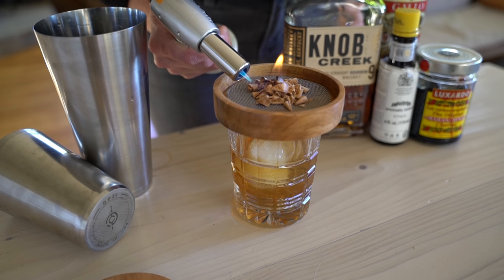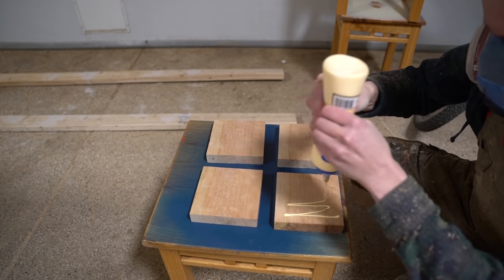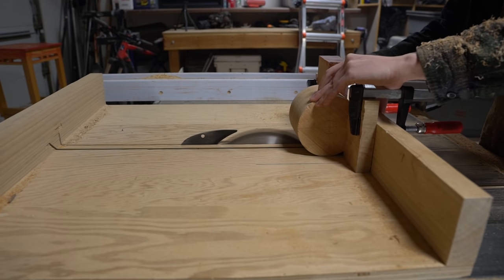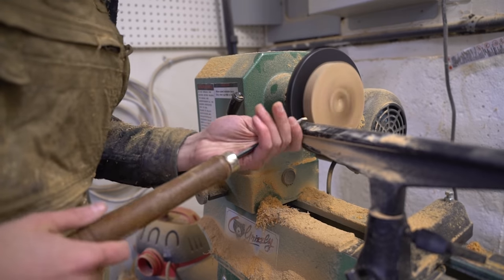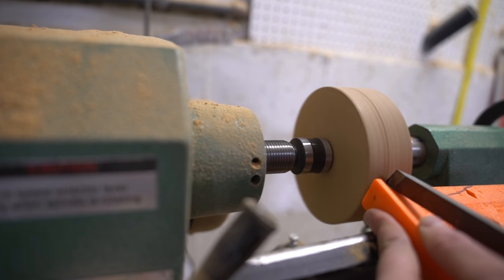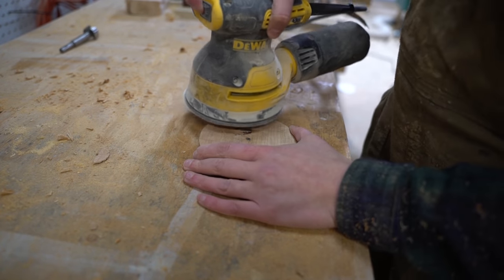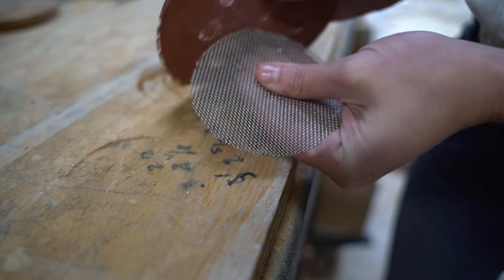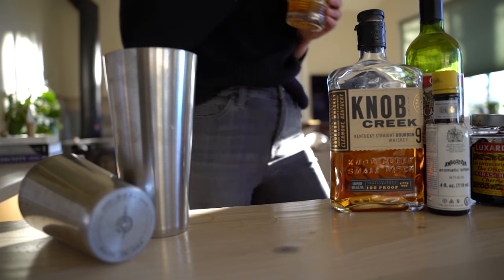DIY Cocktail Smoker | HonestWork Designs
I'm genuinely not kidding when I say this think could win in a bar fight:

As I use the lathe more and more in my larger projects, I'm beginning to realize how cathartic turning is. So I thought I'd test out making this cocktail smoker.

Anew
Hara Noda

Ship
Hara Noda

**Voiceover Transcript

How to make, or how I made this cocktail smoker

I started by squaring a piece of curly cherry

Then cut it down to 4 equal 4 an ⅛” pieces

And laminated them together into a turning blank

Once the glue cured, I used a square to mark center on either face

Then placed it between the headstock and tail stock and began rounding over the sharp edges until the blank was cylindrical

I could have used the table saw to cut away more of the corners before mounting to the lathe, but I just felt like turning.

With the cylinder roughed out, I used the table saw and cross cut sled to cut the smoker down to size as a test cut for cutting the lid away from the smoker

After that, I mounted the lid to the spinded, and turned a slight lip to sit inside the smoker

Then, sanded it down.

Next, i anchored the smoker to the spindle and carved out the chamber that would hold the wood chips

With that complete, I removed it from the spindle and repositioned the smoker between the headstock and tailstock and got to work turning the chimney

Once sanded I pre drilled the center point for the chimney , then used a 1 / 8” forstner bit to hollow it out. Making sure to drill from either end to avoid tear out

I’ll save those for later.

With that done, I used a ¼” forstner to drill across the chimney to allow for better smoke collection within the glass.

The, used an orbital sander to tidy up the top of the lid not previously sanded while on the lathe

And finished it off with a food safe butcher block oil.

Once the oil had dried, I cut a piece of fine mesh to fit inside the smoker to act as a debris catch and hold the wood chips that will be used to create the smoke

I sanded down any sharp edges,

Also if you’re in the market for an American made, milled to perfection, Shaker that is also hefty enough to take out an unruly bar patron, my good friends over at C&D tools have the right one for you.

Cheers!